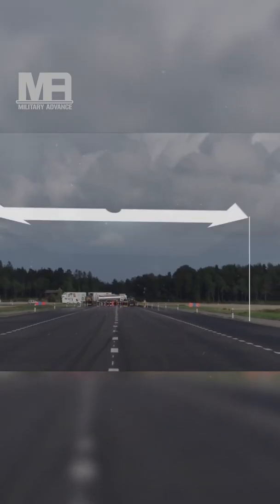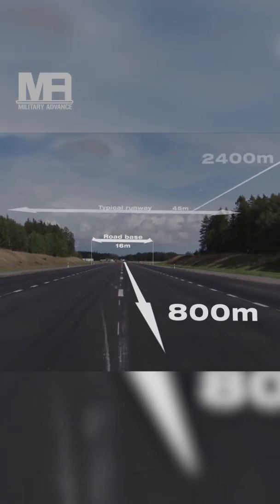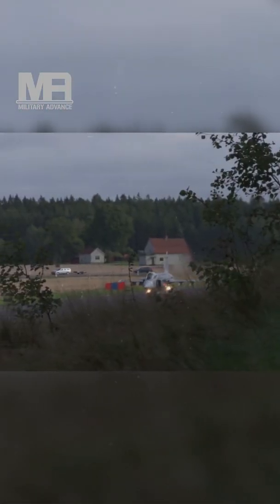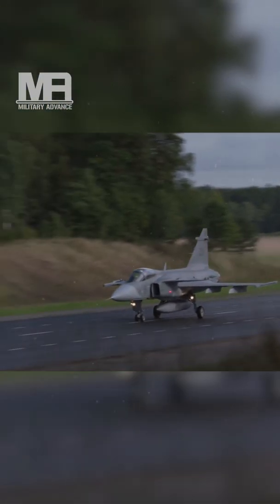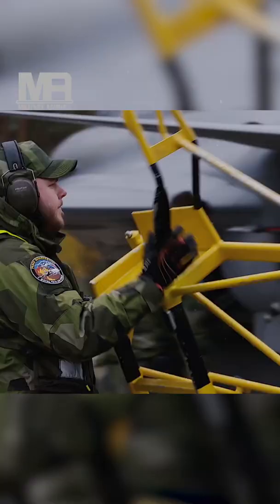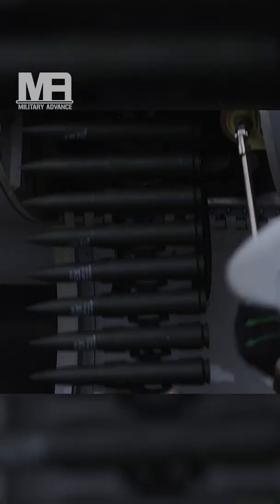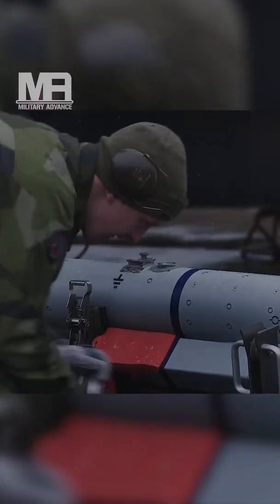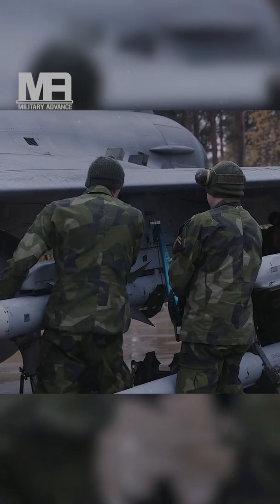The Best Fighter You Never Heard Of || Saab’s JAS 39 Gripen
Saab Released Recent Footage of Gripen-Always combat ready can operate from a road strip of only 16 x 800 meters. That’s why Gripen is designed to make sure that availability is maximized at all times.
A Gripen force can operate from small airfields or even highways when no runways are available.  The Saab JAS 39 Gripen is a light single-engine multirole fighter aircraft manufactured by the Swedish aerospace company Saab. It was designed to replace the Saab 35 Draken and 37 Viggen in the Swedish Air Force.
The Gripen has a delta wing and canard configuration with a relaxed stability design and fly-by-wire flight controls. It is powered by the Volvo RM12 and has a top speed of Mach 2. Later aircraft are modified for NATO interoperability standards and to undertake air to air refueling.